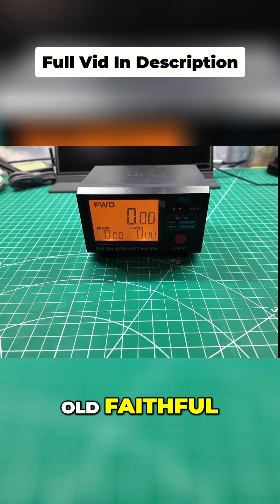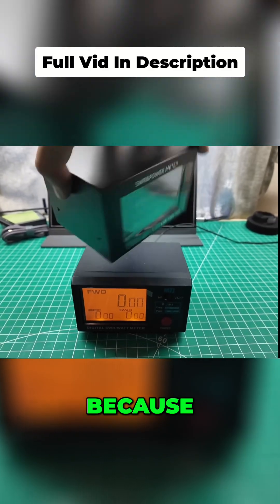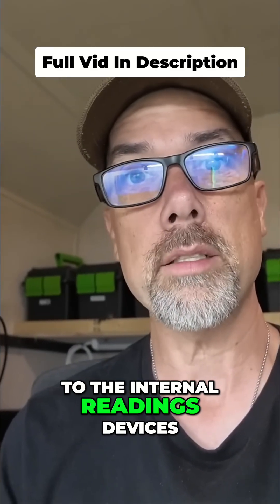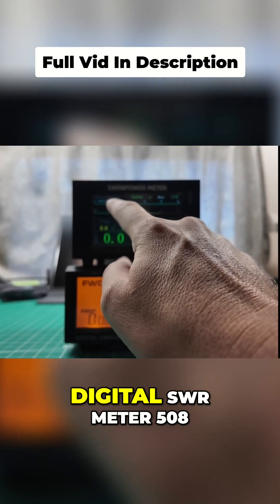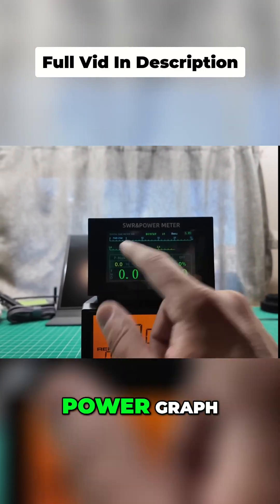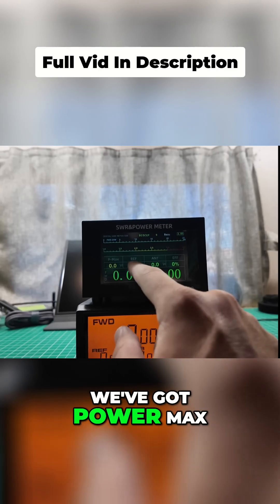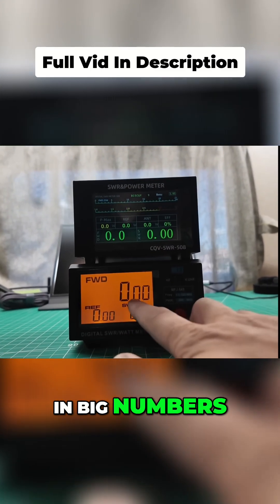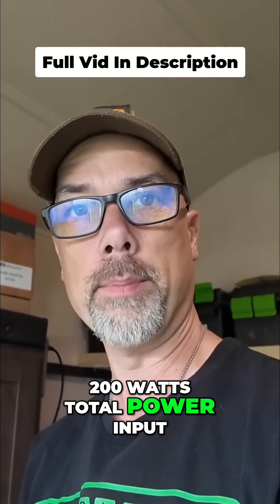SWR Meter Test: CQV vs MFJ-849 Ham Radio Showdown!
Comparing a digital SWR meter to an analog SWR meter. The digital version is easy to read and the camera angle doesn't change the orientation. See power readings, wattage, and efficiency!💥

Devices Under Test:
👉 CQV Meter
👉 Nissei Meter
👉 Celwave Dummy Load
👉 100w Round Dummy Load
👉 10w SMA Dummy Load
👉 Screwdriver Set
👉 ABR Coax